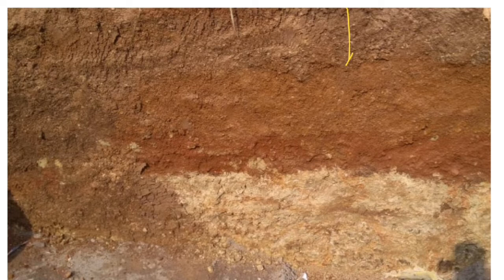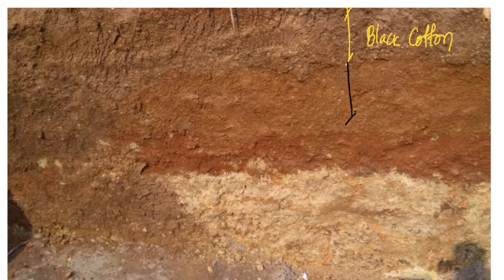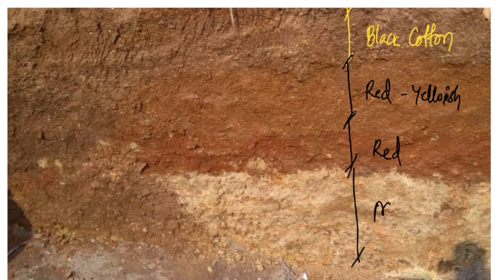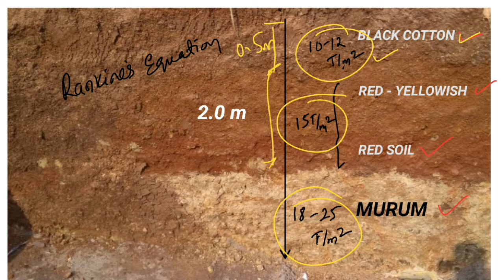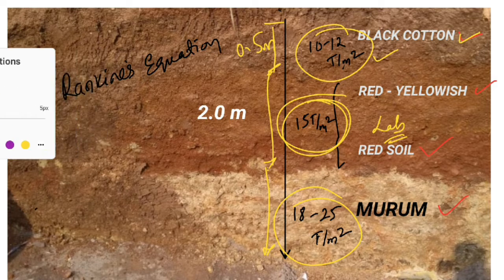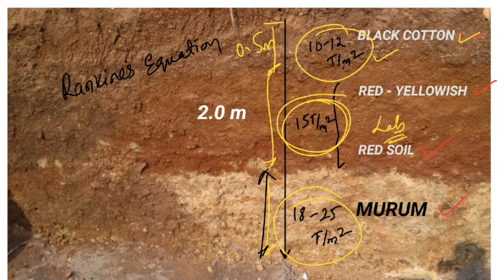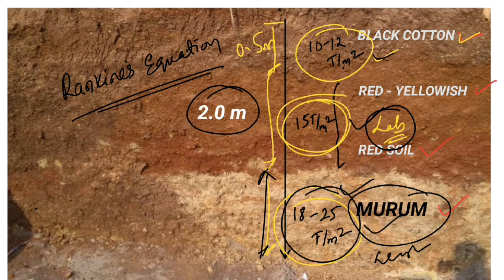HOW IT IS POSSIBLE ? 4 DIFFERENT SOIL PROFILES IN 2m DEPTH